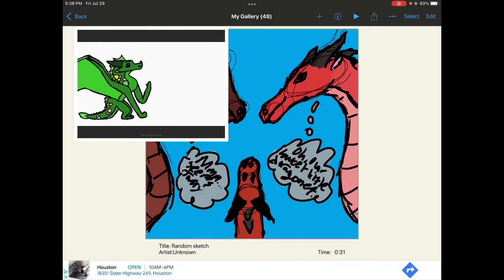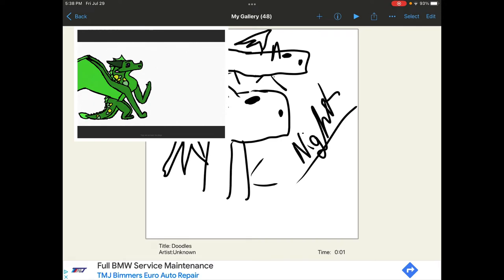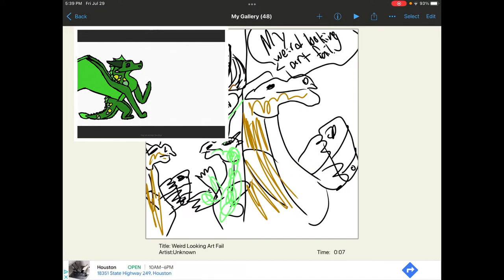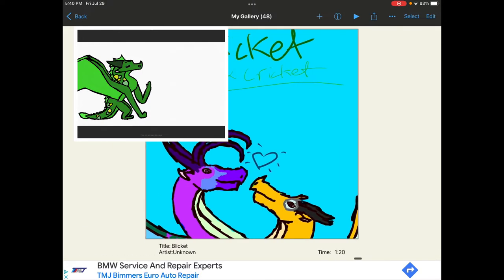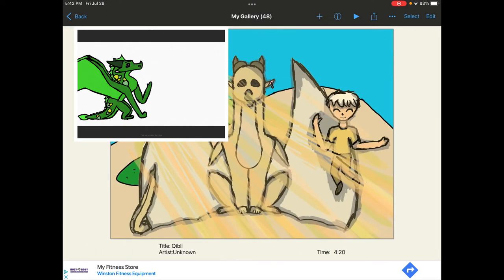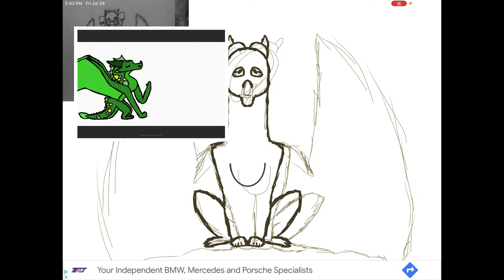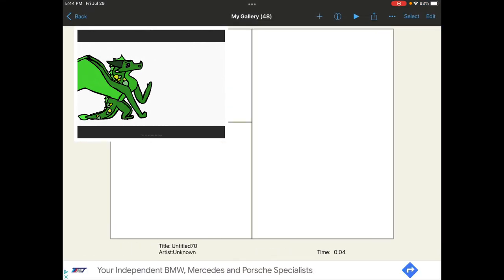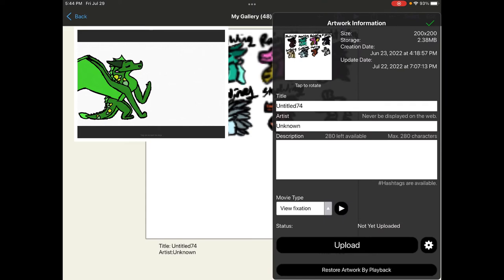IbisPaint Gallery Tour!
I’m going to take you on a bus through my art gallery in ibisPaint! Enjoy!